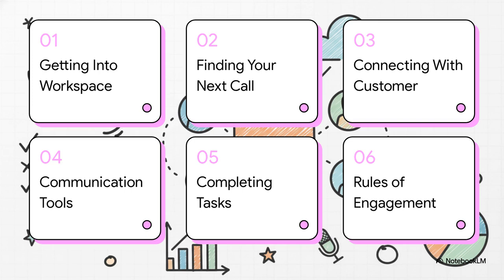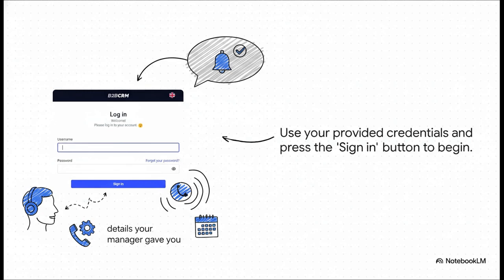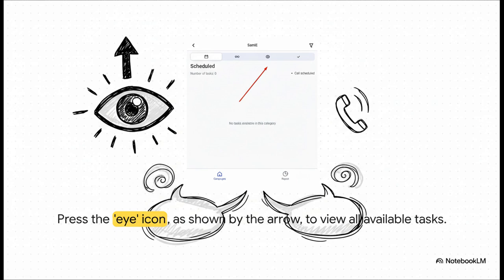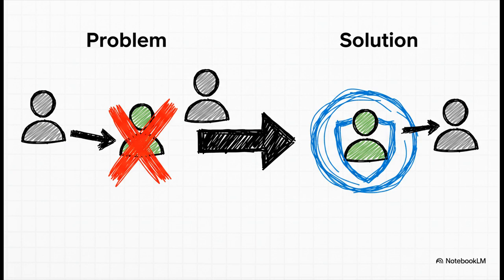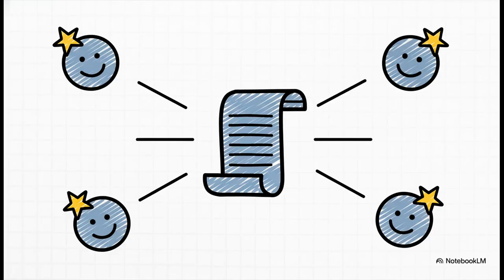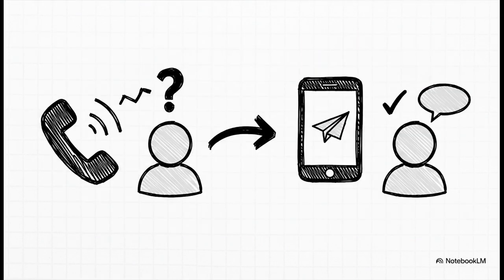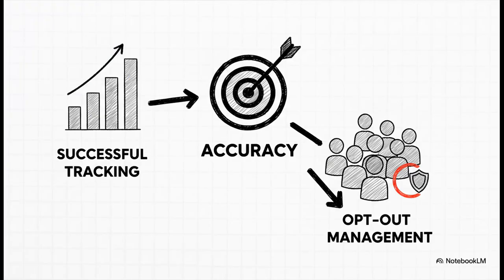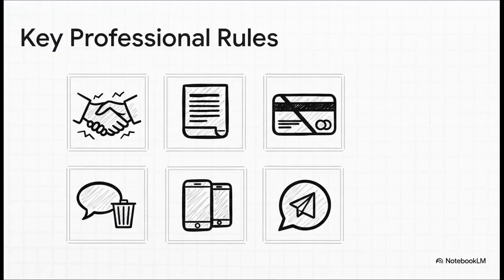Mastering the B2B CRM